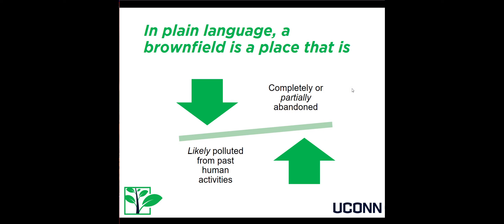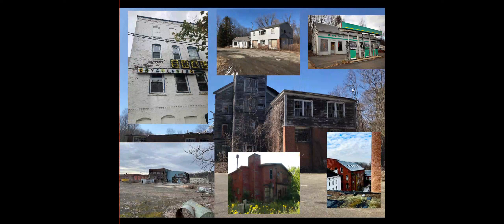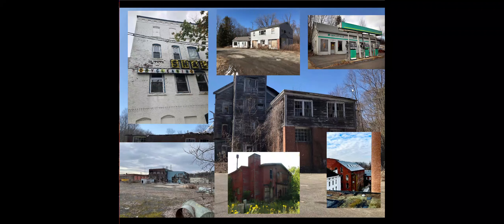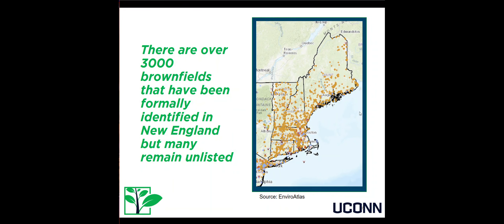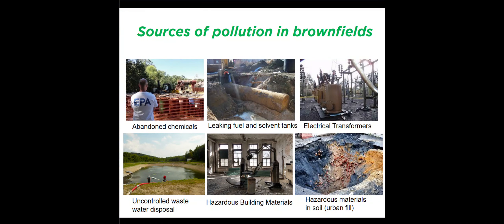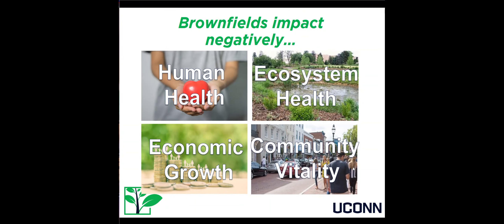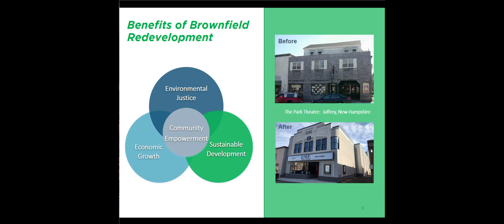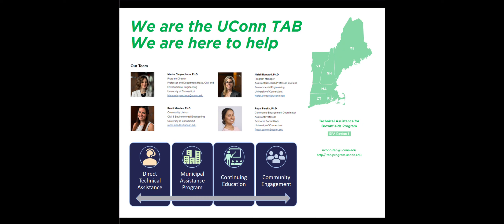Brownfields 101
A brief description of brownfields and the brownfields redevelopment process